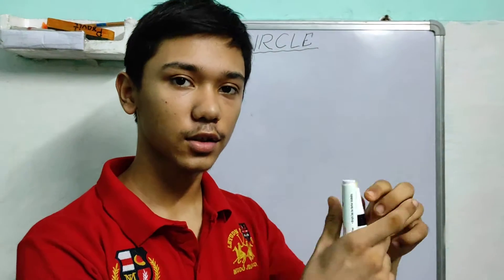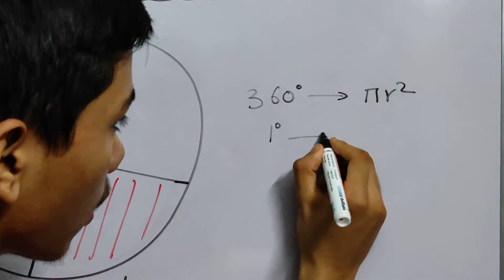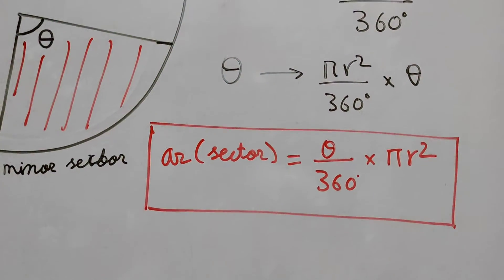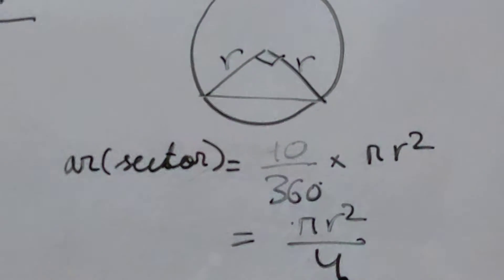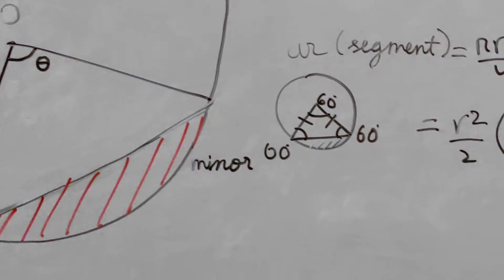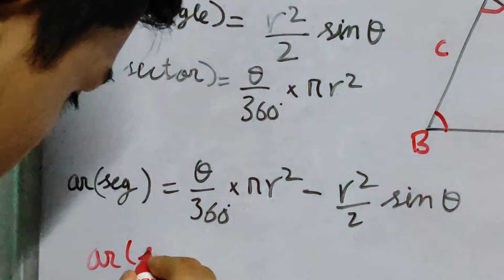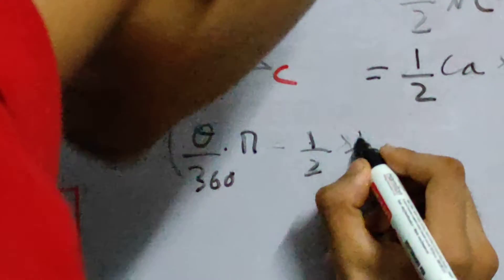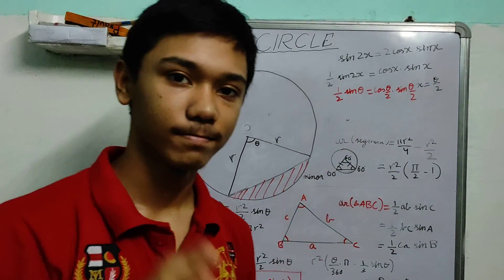Circles part 1 . Areas Related to Circles.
Learn
1. The area of a sector
2.Arc length
3. Area of ANY Triangle
4.Area of a segment
5. A trig. identity.